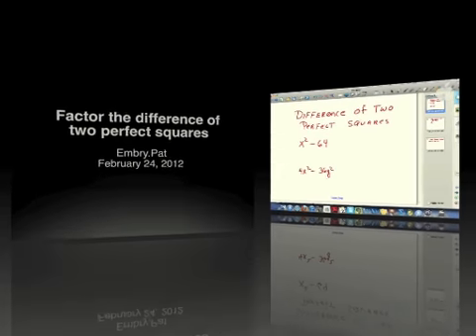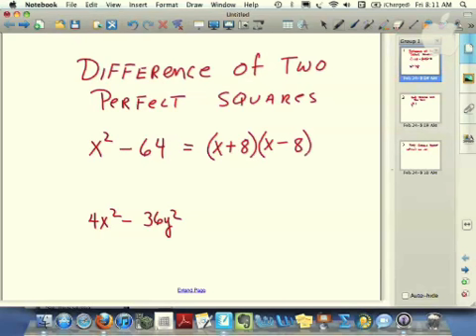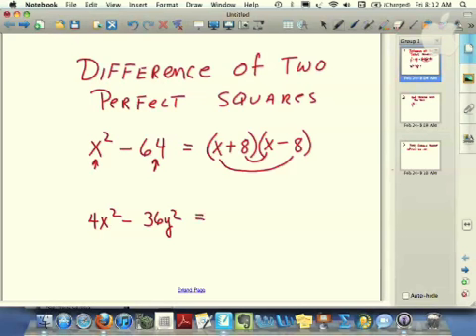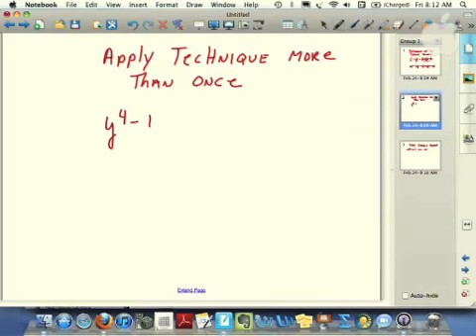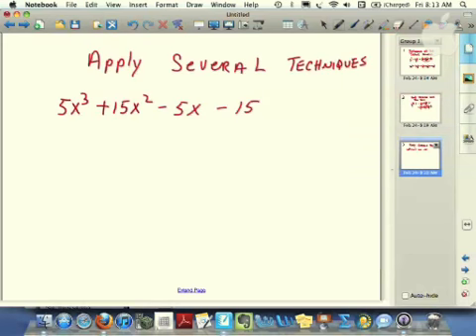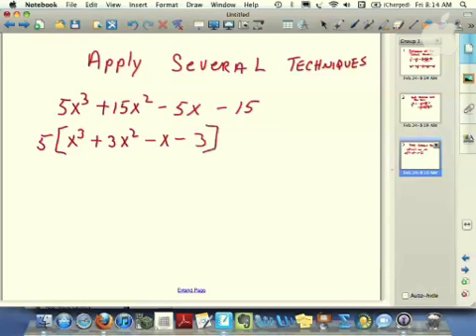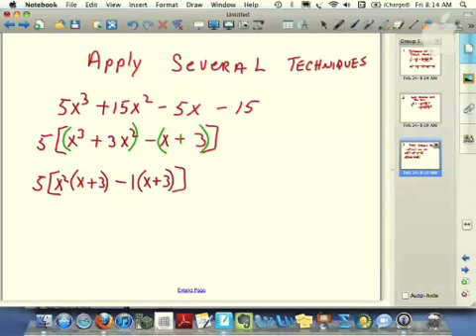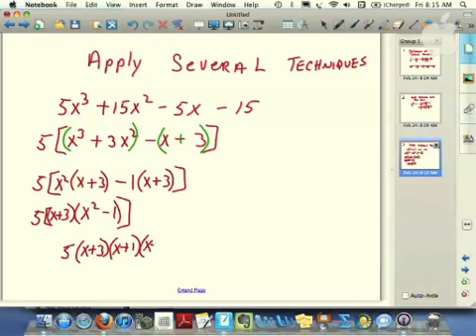Factor the difference of two perfect squares